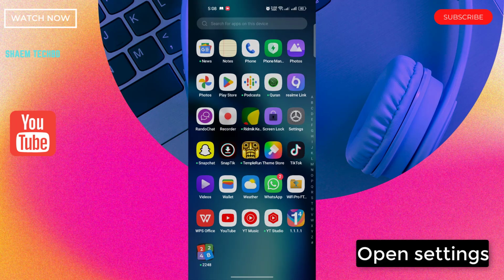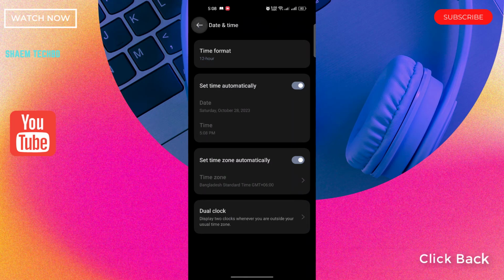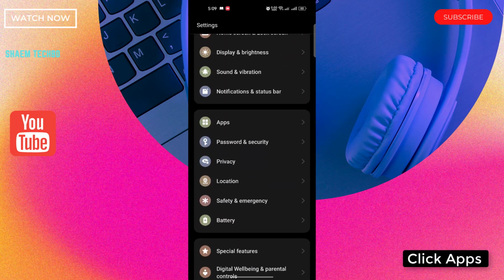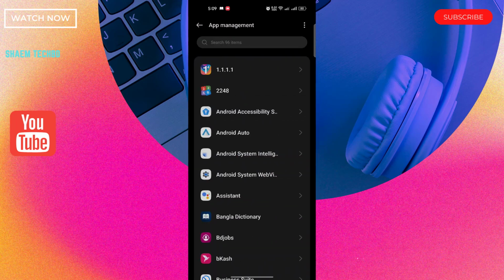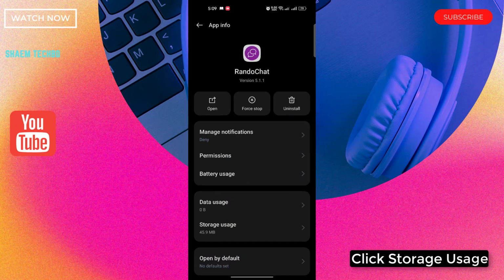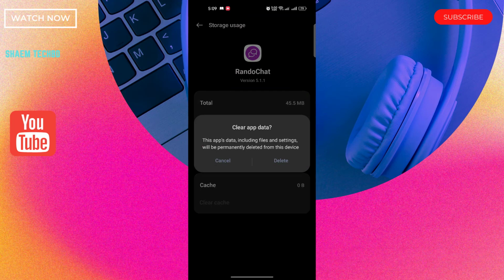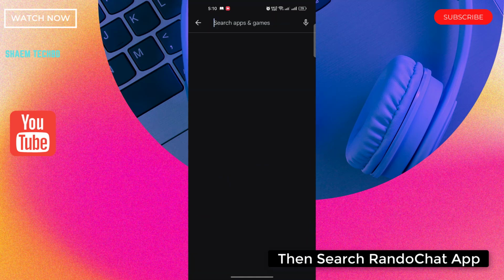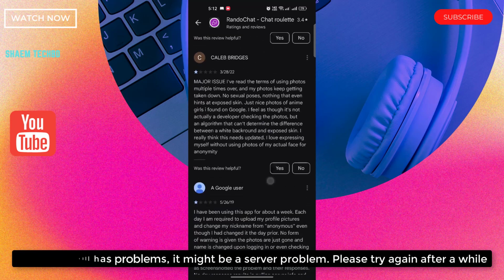How to Fix RandoChat App Scroll Down Problem Issue in Android After New Updates